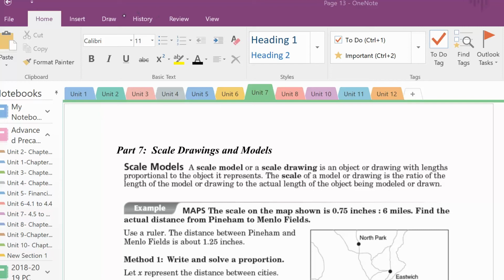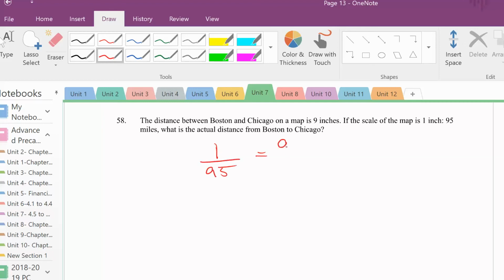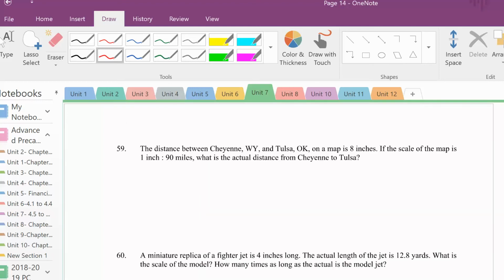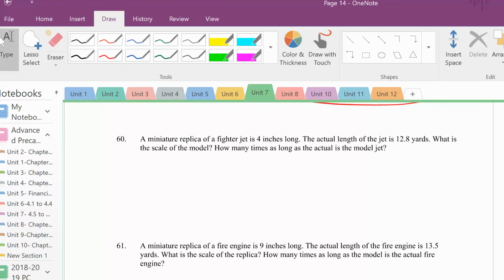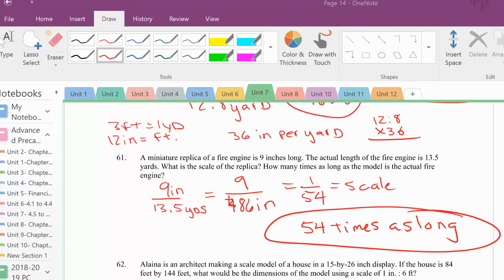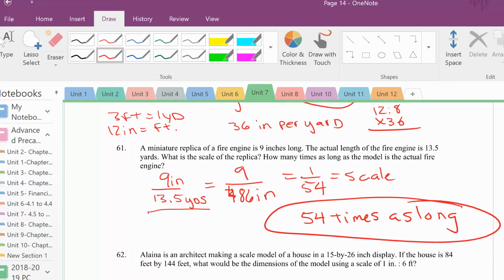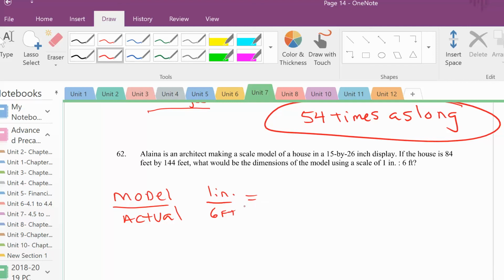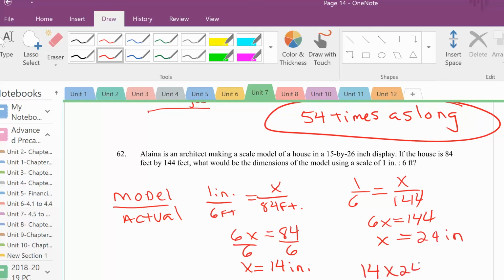Unit 7 Part 7 Video Notes